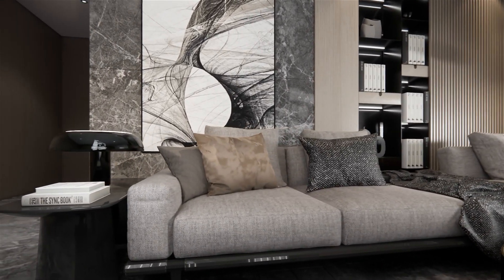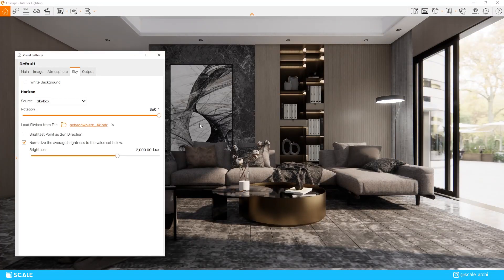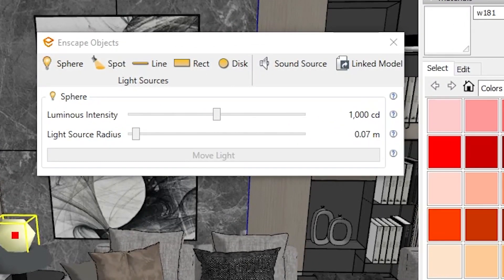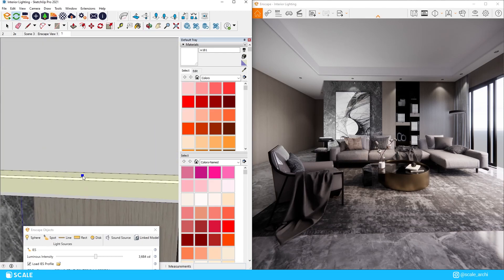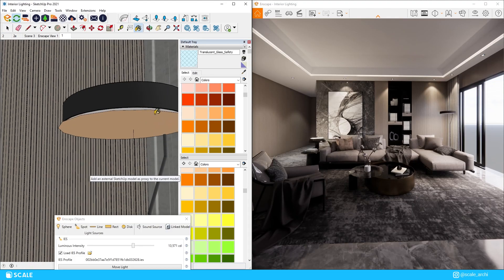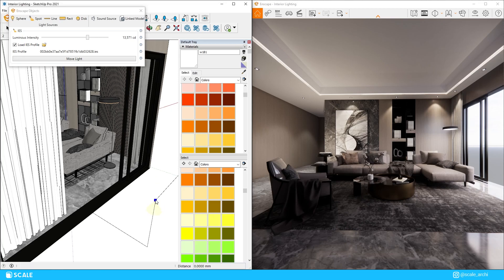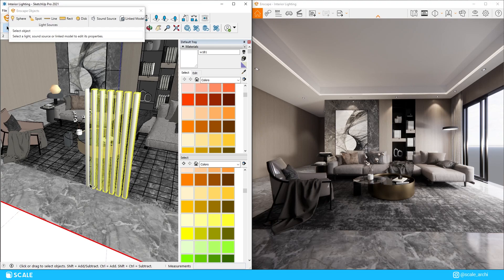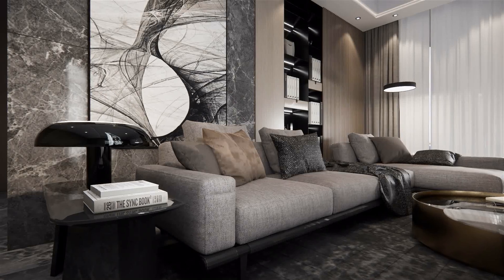Enscape Lighting - Beginner to Advanced